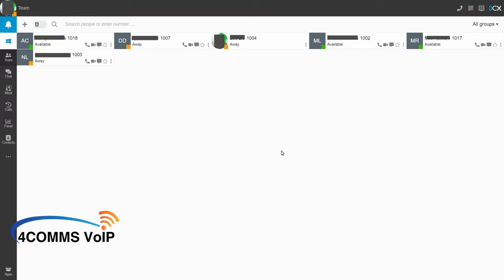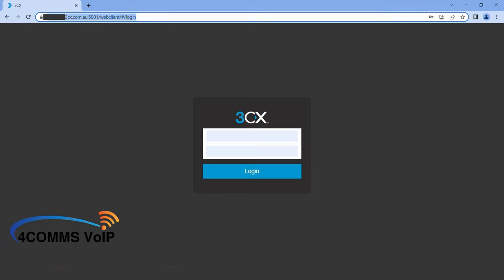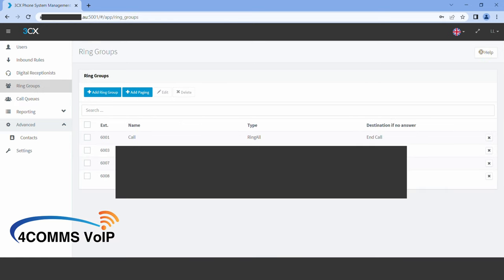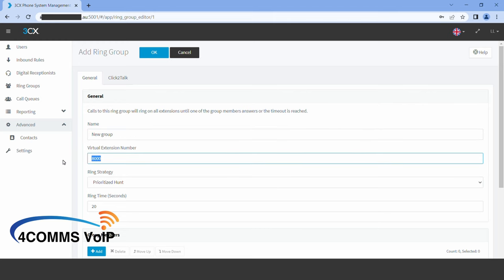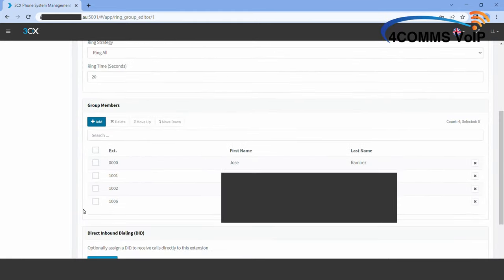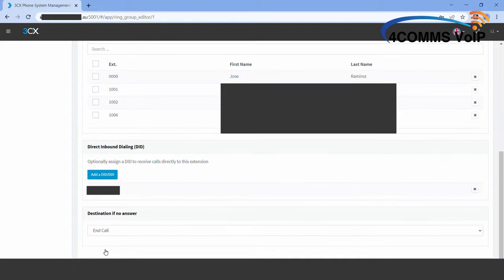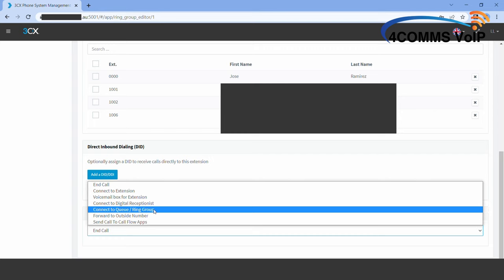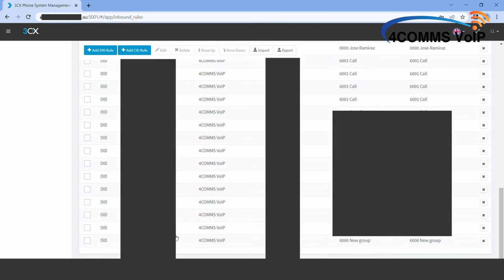3CX Tutorial: Adding a Ring Group and Members for Efficient Call Distribution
Learn how to add a new ring group and members to your 3CX system in this step-by-step tutorial. Ring groups are a crucial feature for optimizing call routing and ensuring no calls go unanswered. Our tutorial provides detailed instructions on creating a new ring group, configuring settings, and adding members to efficiently distribute incoming calls among your team. Ideal for business owners, IT administrators, and anyone interested in 3CX phone systems, this tutorial will equip you with the knowledge to effectively manage ring groups and enhance your communication workflow.